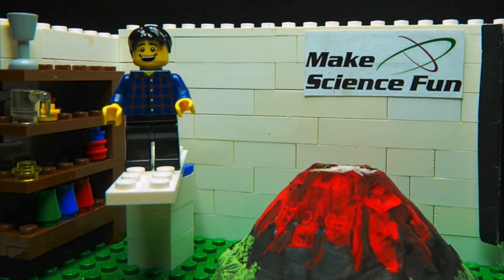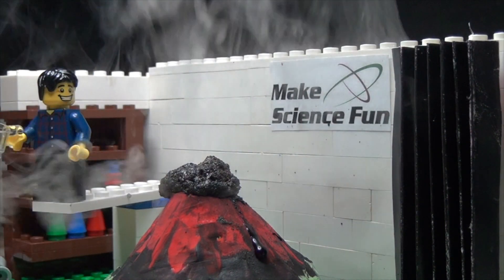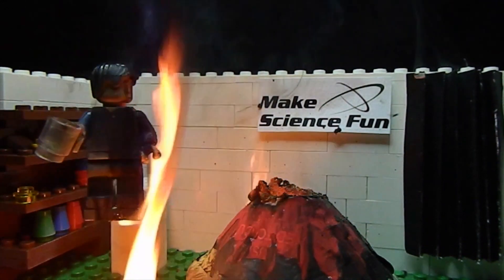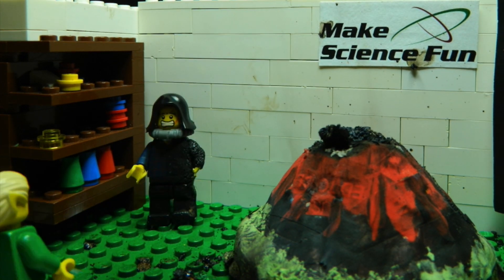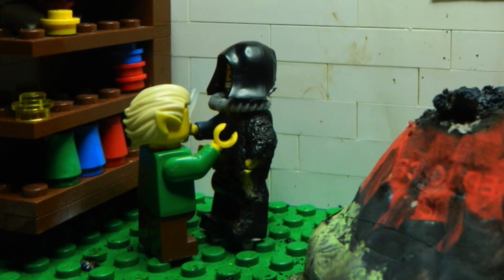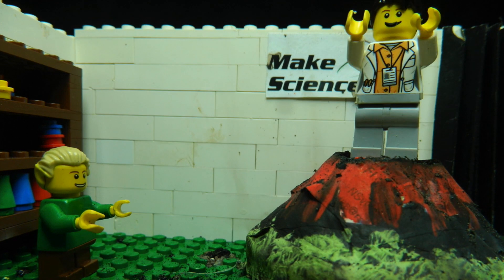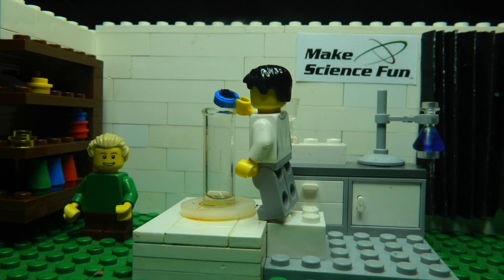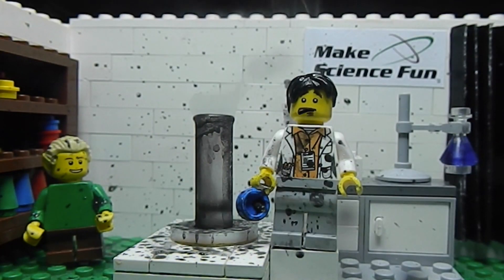Lego Volcanic Eruption Darth Vader from Star Wars Emulated!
Lego man uses science chemicals to cause a volcano to erupt. Unfortunately the mini figure catches on fire and is brought back to life reminiscent of  Darth Vader from Star Wars.